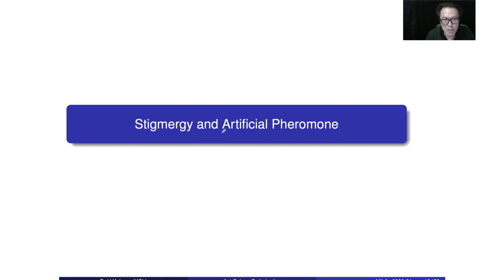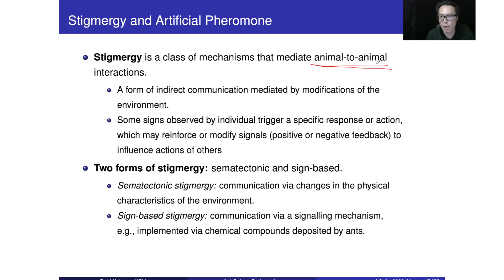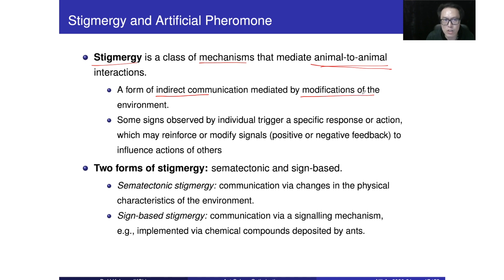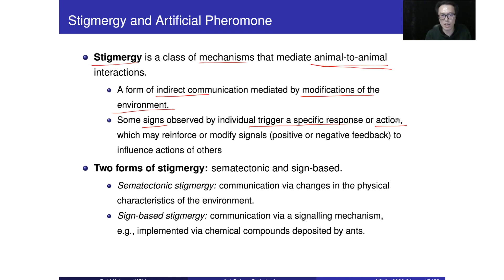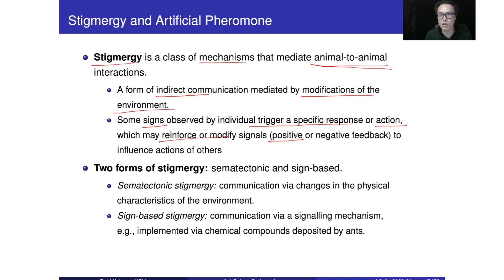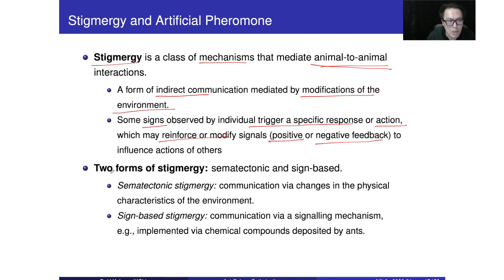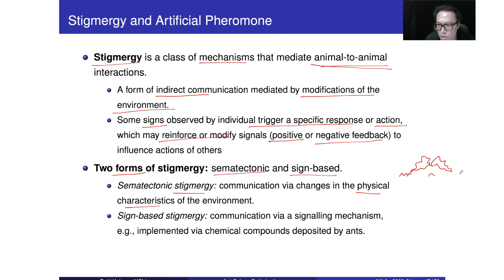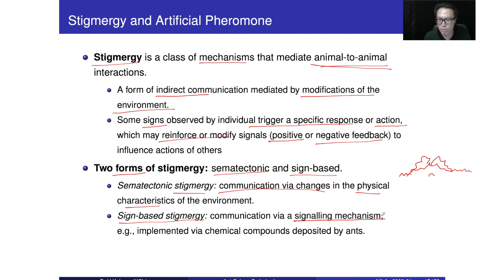Ant Colony Optimization - Part 2: Stigmergy and Artifical Pheromone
This video is about Ant Colony Optimization - Part 2: Stigmergy and Artifical Pheromone